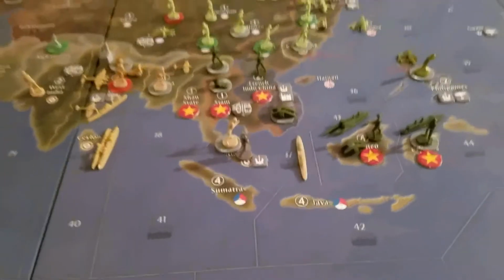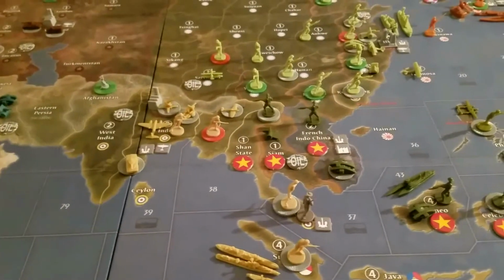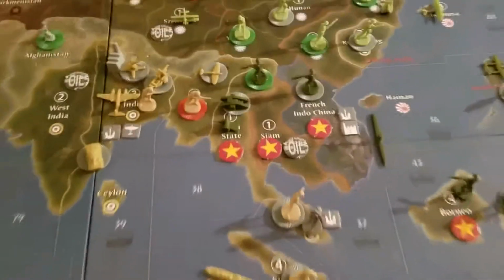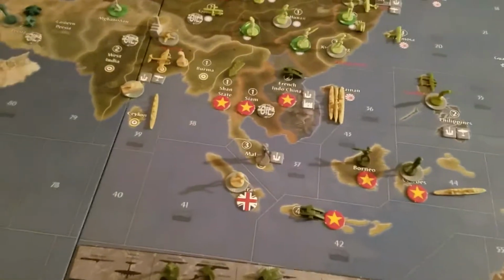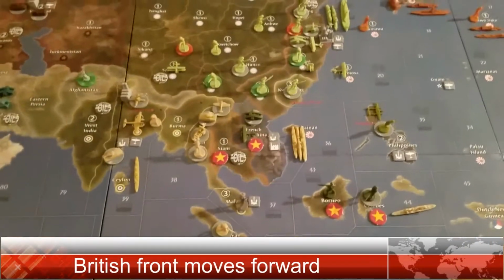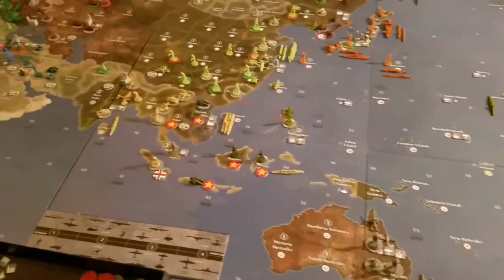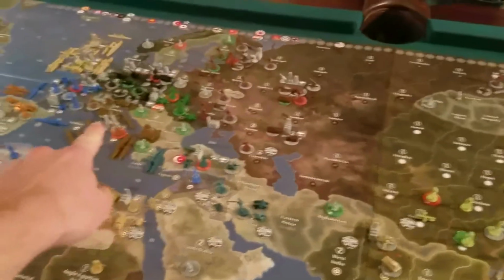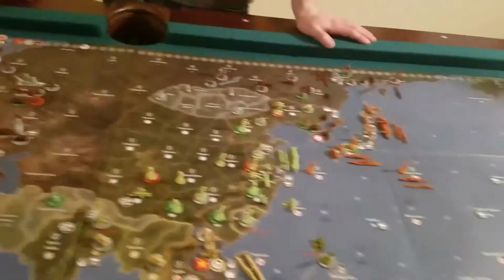Axis & Allies | Modern Global | Britain vs. Vietnam